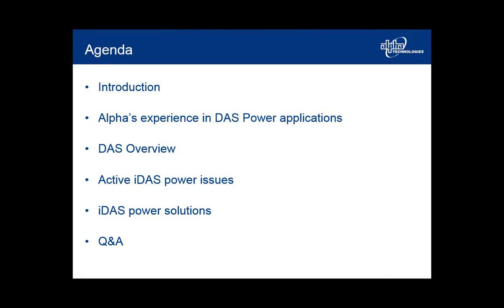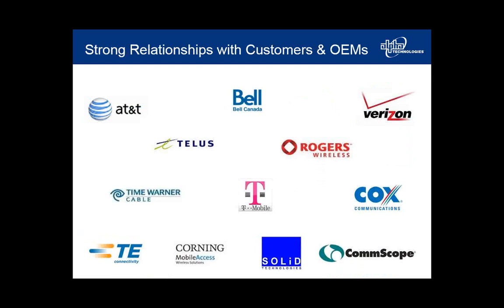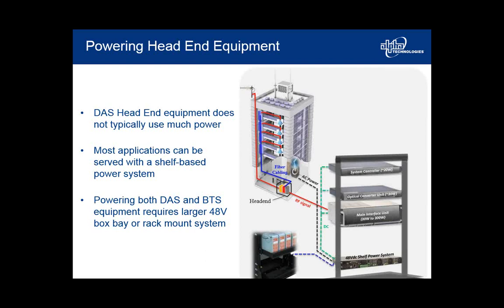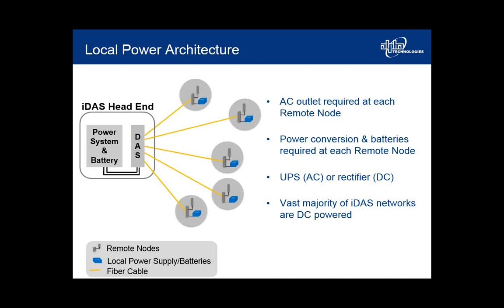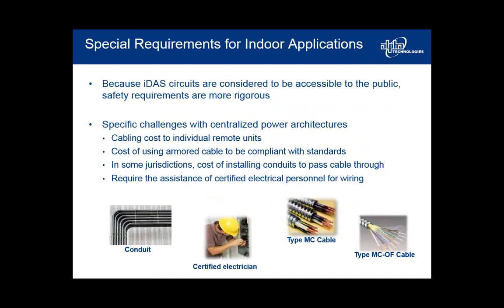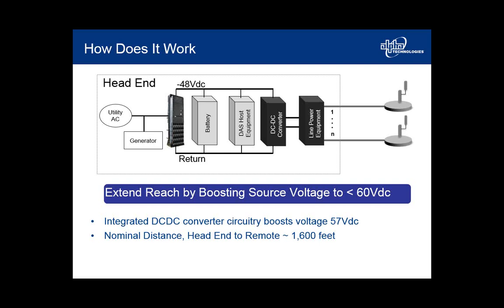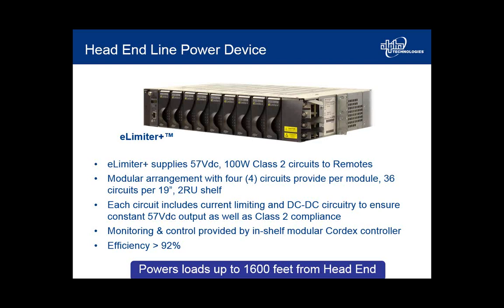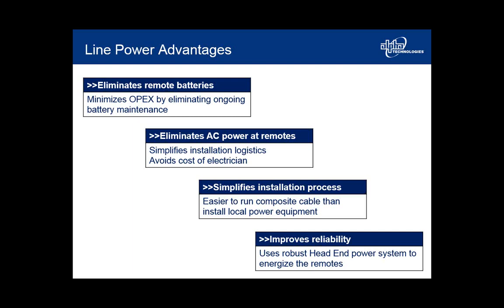Powering DAS Systems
This presentation reviews options for Powering DAS systems within a building. Presented by Alpha Technologies together with Alliance.

Items reviewed include:
• Advantages to the Alpha power solution
• Maintaining NEC Class 2 compliancy
• Reliability and power back up
• Alpha's experience in DAS Power applications - examples of venues powered
• Active iDAS power issues (brief mention of host side, but mostly focused on remote nodes)
• iDAS power solutions (network diagrams followed by descriptions of eLimiter+ and Aggregator)
• Outdoor DAS (oDAS) and small cells power.